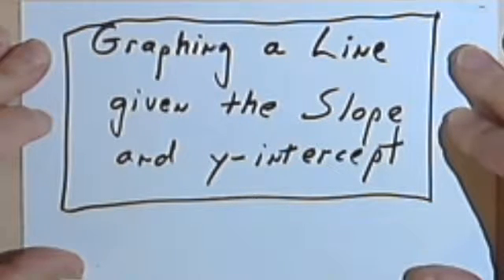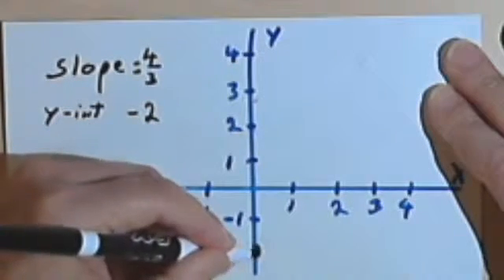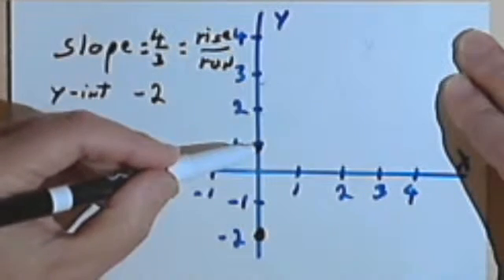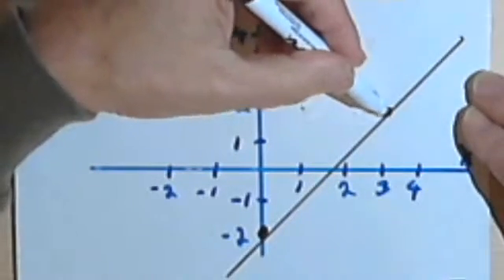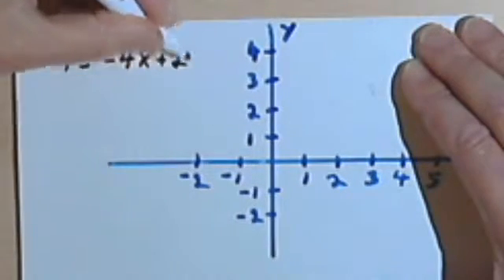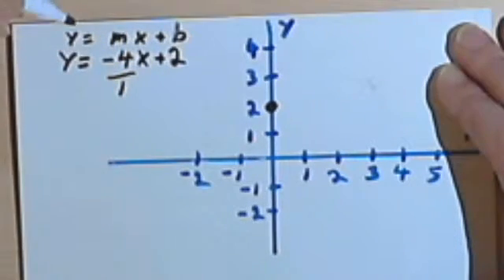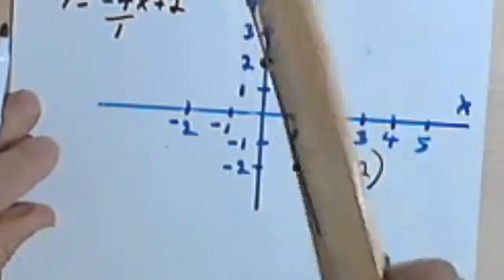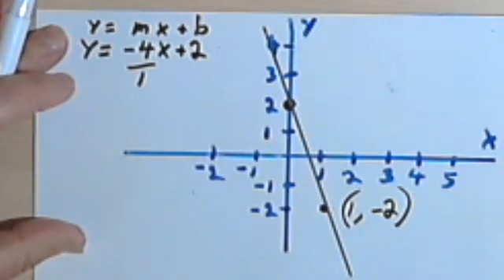Graphing a Line Using the Slope and the y-intercept 2-10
How to graph a line when you're given its slope and y-intercept. This video is provided by the Learning Assistance Center of Howard Community College. For more math videos and exercises, go to HCCMathHelp.com.